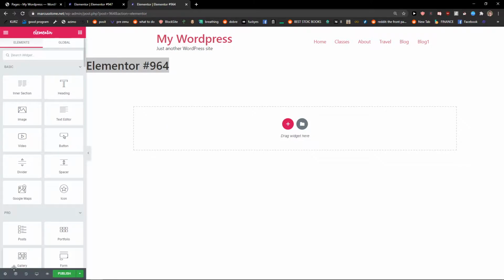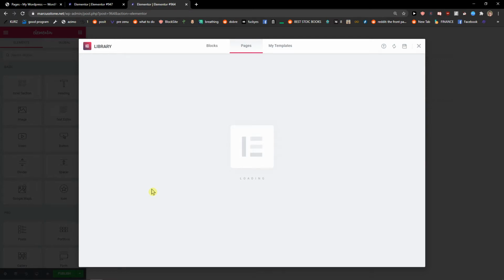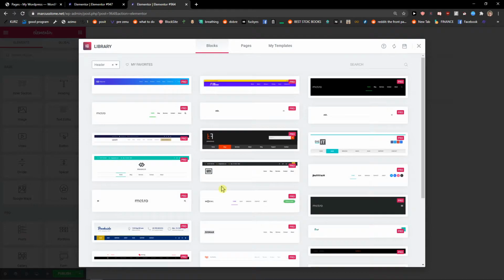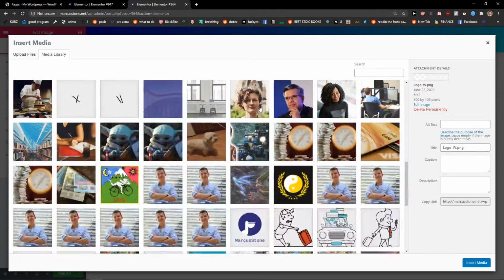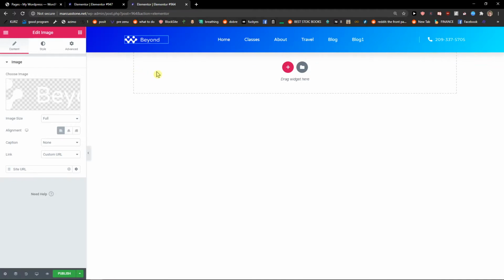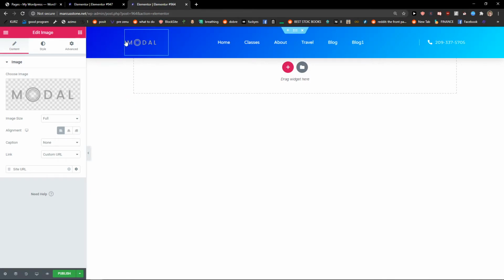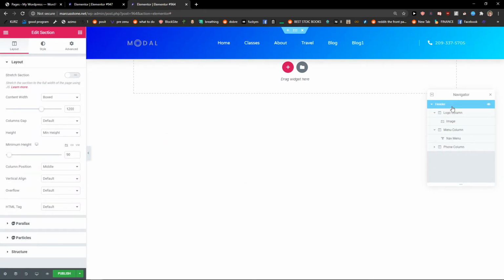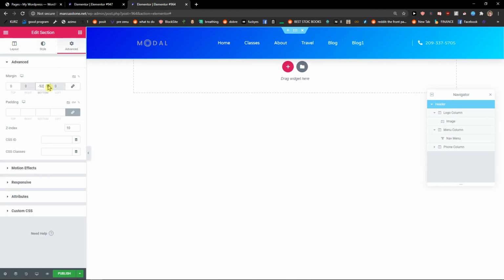How To Change Site Logo And Title In Elementor